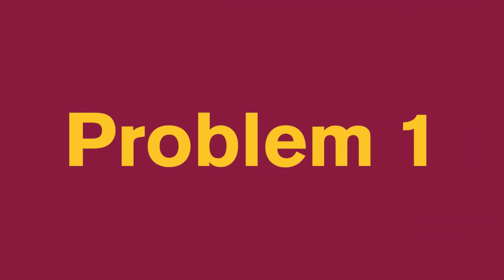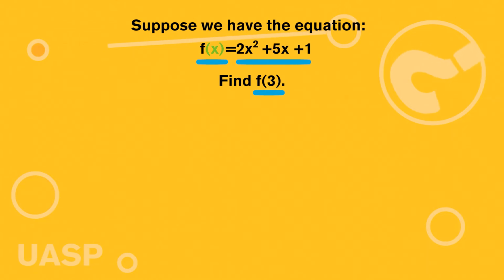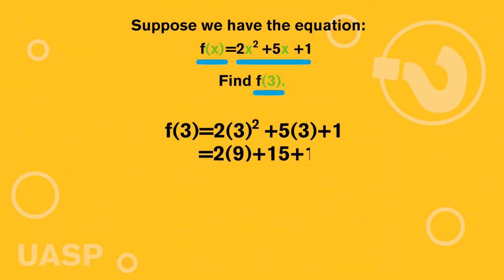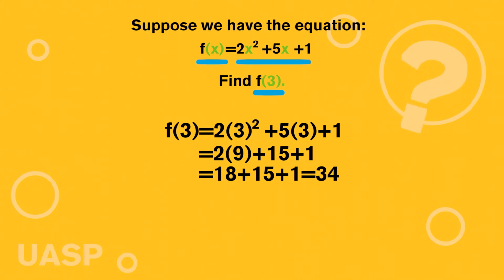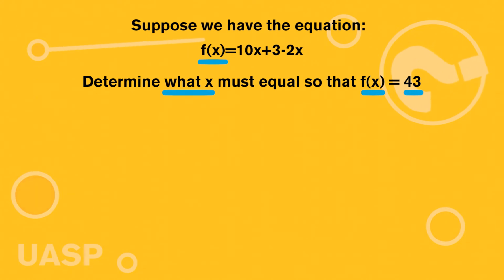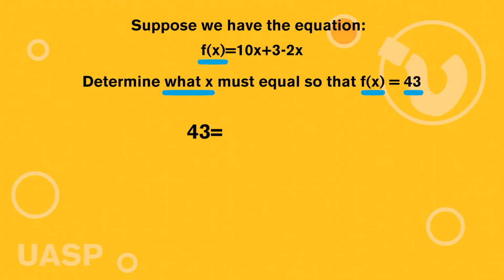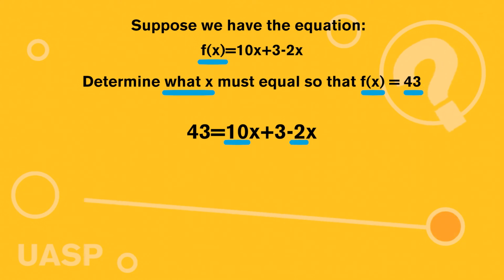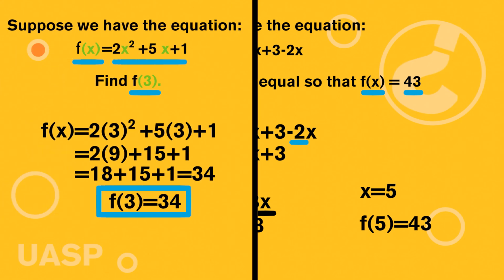Precalculus: Evaluating Functions by Plugging in a Constant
In this video, we evaluate functions by plugging in a constant. Topics included are: Functions, Graphs, Constants

【Chapter List】
00:00 Intro
00:09 Problem 1
01:20 Problem 2
02:49 Outro

Featuring:
Nick Maddox

Graphic Design:
Linus

Video Editing:
Namisa Miura

Scriptwriting:
Irina Sands